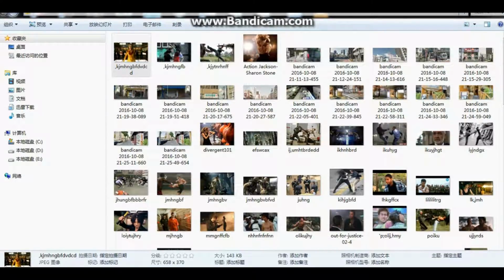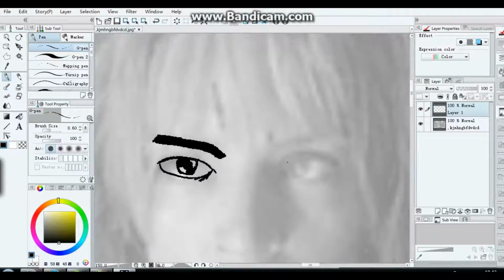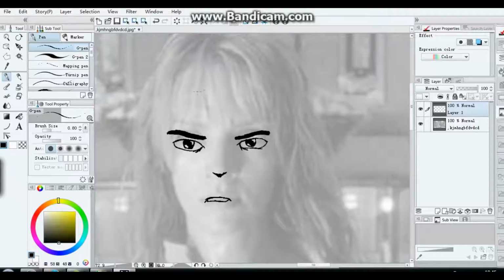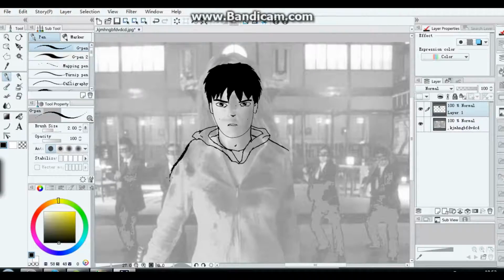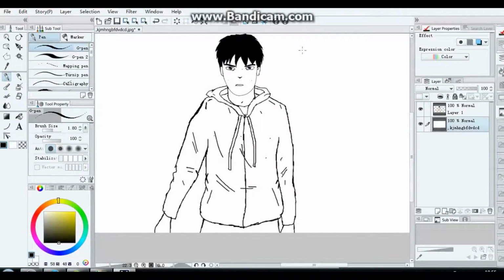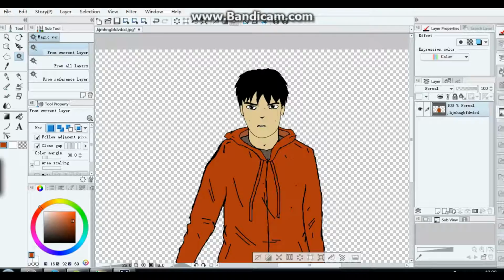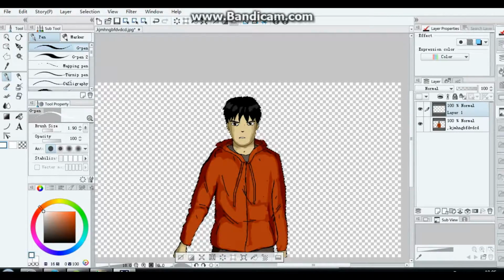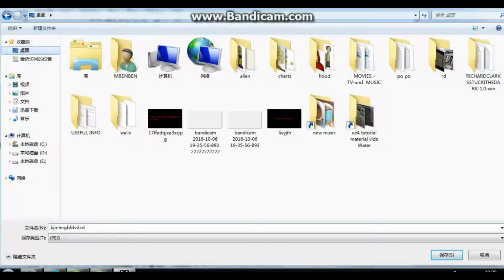MOTION COMIC PROJECT WORK PART 1